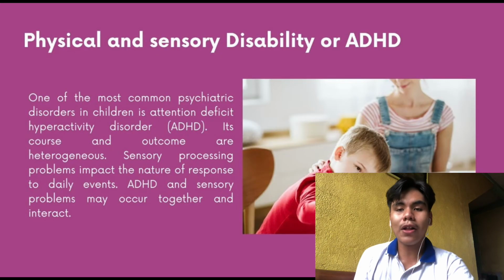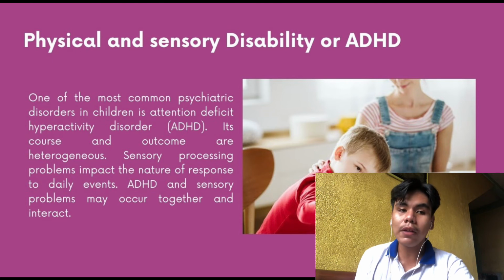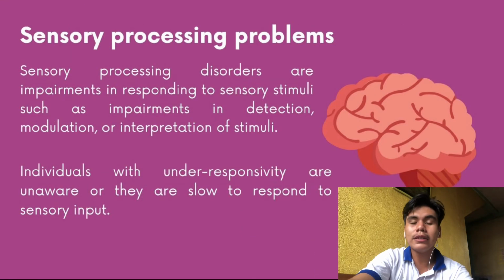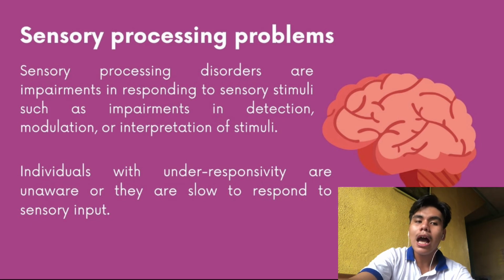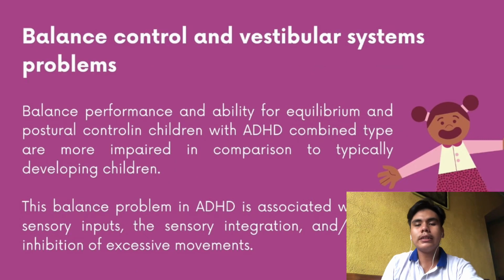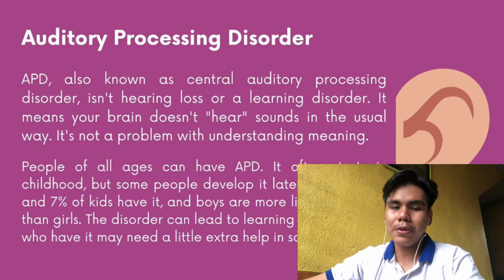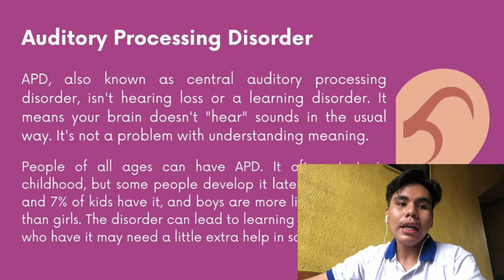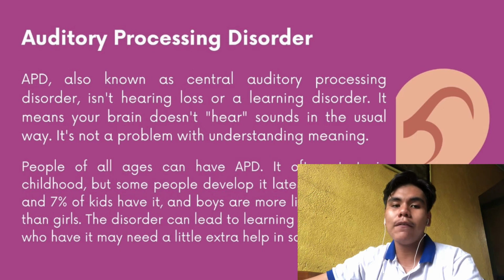EXCEPTIONAL CHILDREN DEVELOPMENT: Physical and Sensory Disability/ADHD